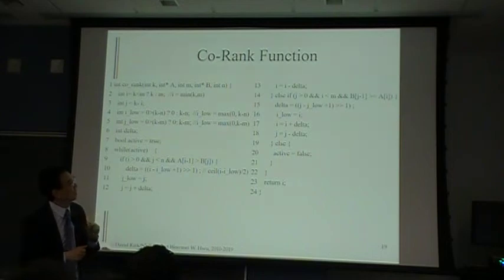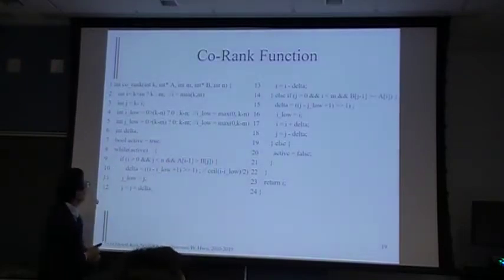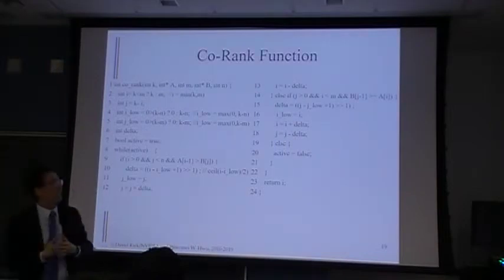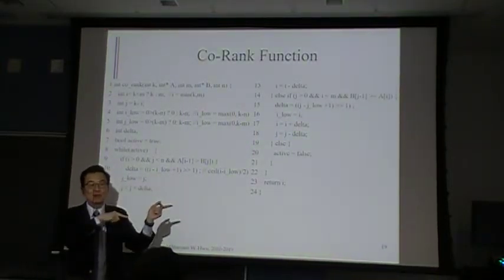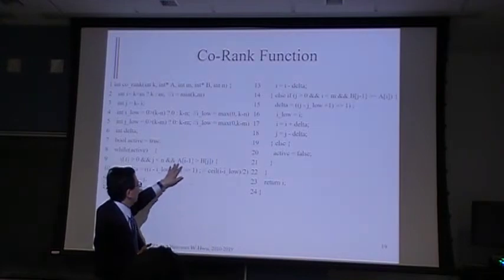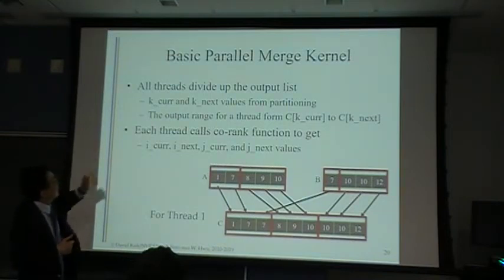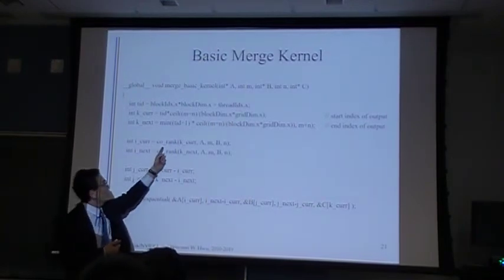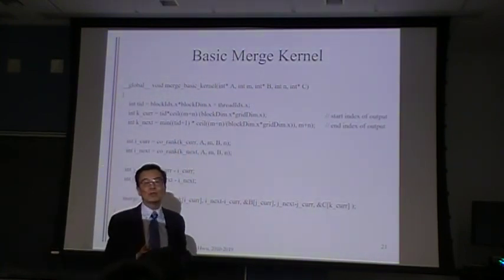Lecture #18.2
UIUC ECE508 Spring 2019